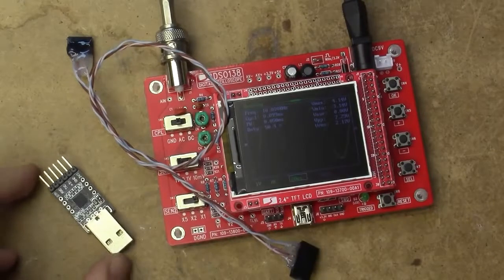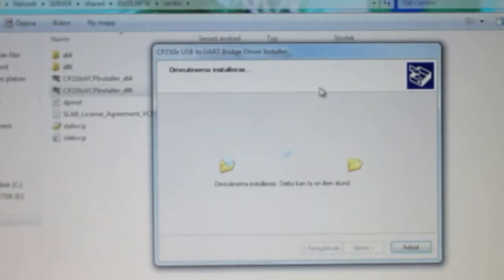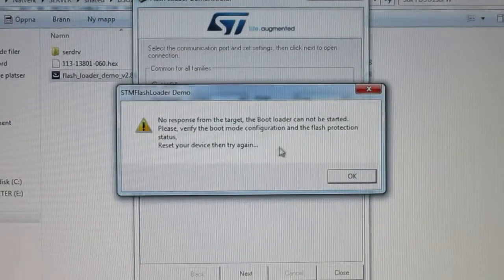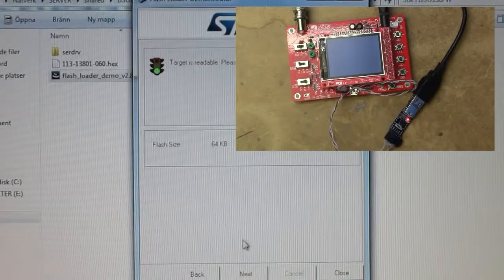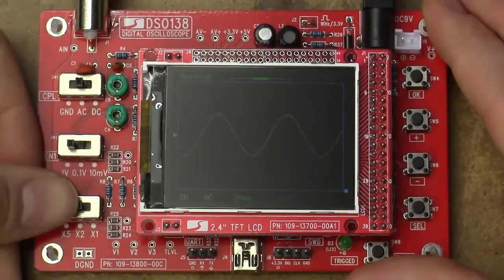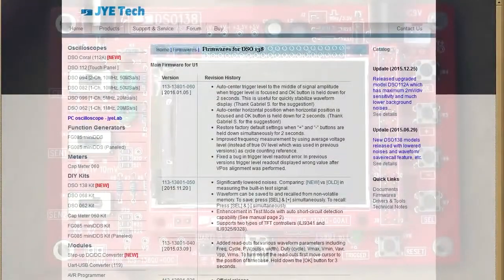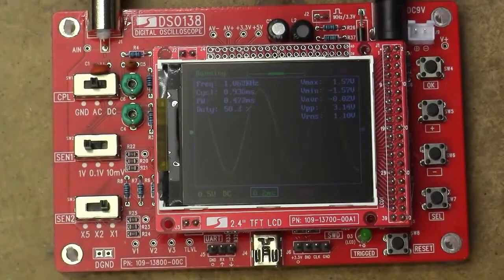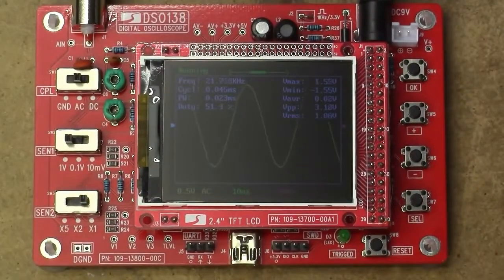DSO138 firmware upgrade Tech and Repair DIY 2019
I go through the cumbersome firmware upgrade procedure and review of the changes in the new 060 firmware for the DSO138. Sadly, it doesn't address the biggest issues with the device - but it goes a long way to make it better. I also find out what happens if a firmware update fails.

Tech and Repair DIY  does not assume any liability for the loss of any of the information contained in this video.  Due to factors beyond the control of Tech and Repair DIY, no information contained in this video shall create any express or implied warranty or guarantee of any particular result. All injury or international damage.
TECH and REPAIR DIY.

The videos I edit are to entertain the public and give them what they enjoy, I am allowed to adapt videos according to creative
commons.

Music attribute to kinemaster: Call Me DJ
License